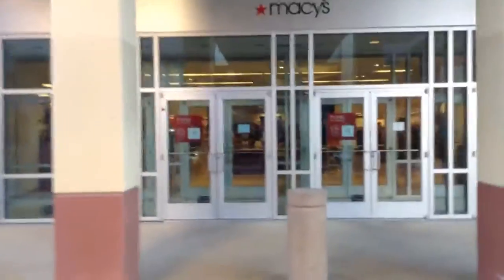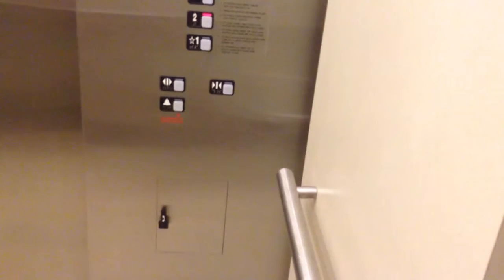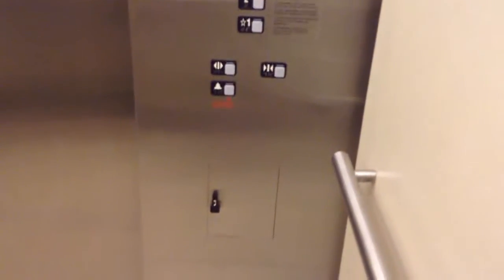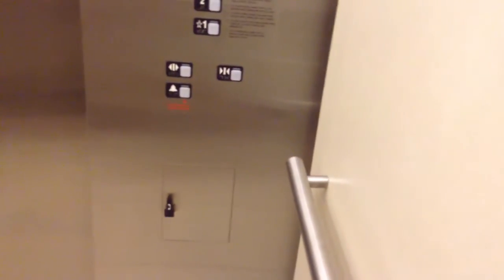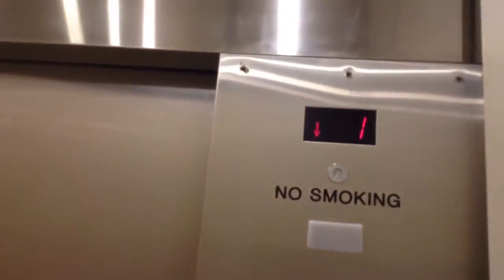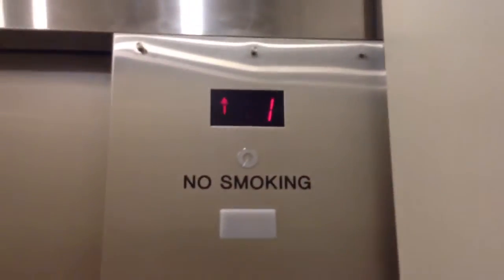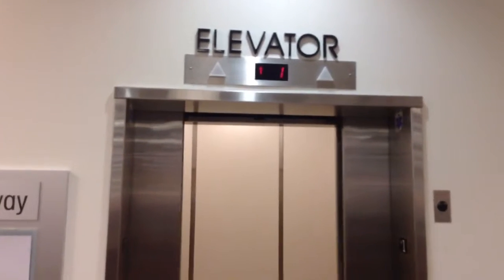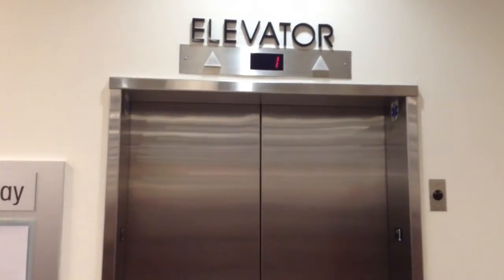Schindler MT @ Macy's Women's Department, Promenade Mall, Temecula, CA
Have all the elevators in the small and the originality of this elevator this is probably the best maintained elevator and the small